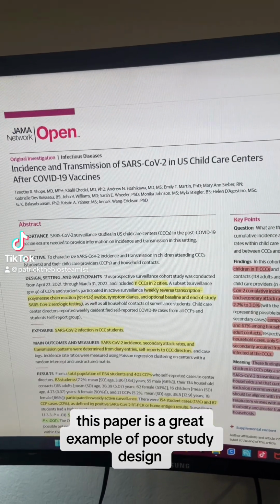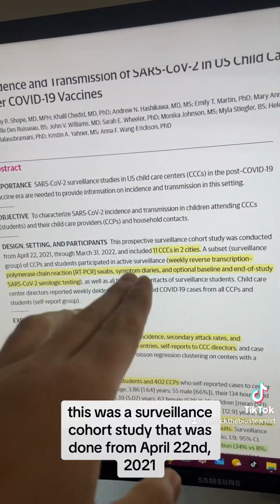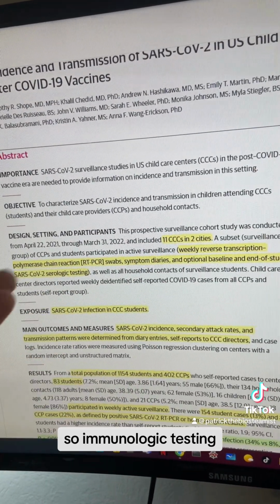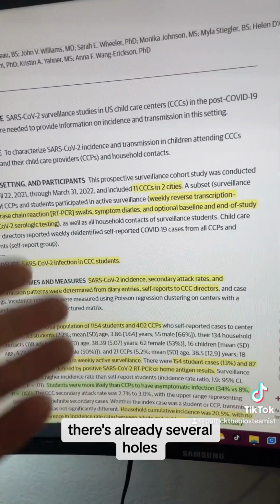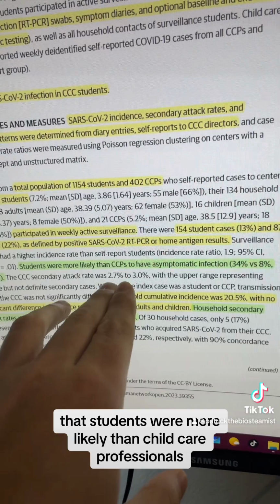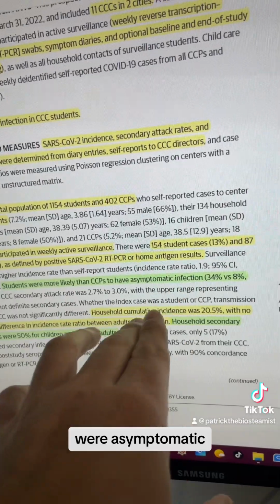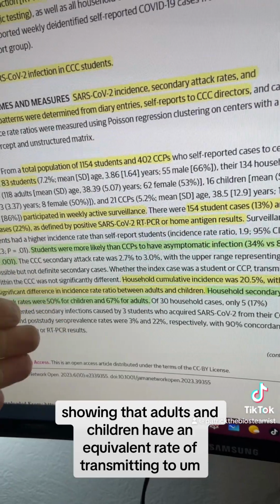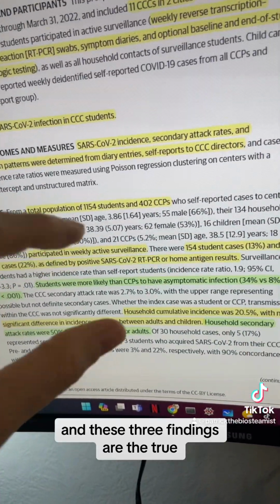Challenging Findings of This Paper - Their Data Actually Shows Children Are a Major Covid Vector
1/29/2024

Paper Title: "Incidence and Transmission of SARS-CoV-2 in US Child Care Centers After COVID-19 Vaccines"